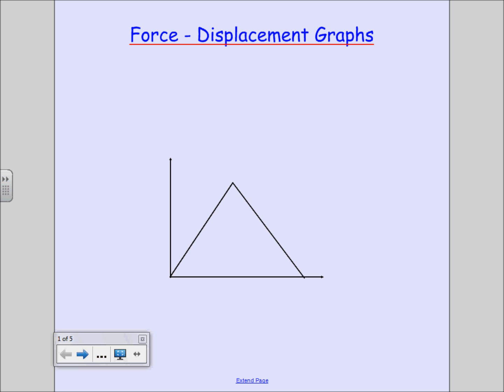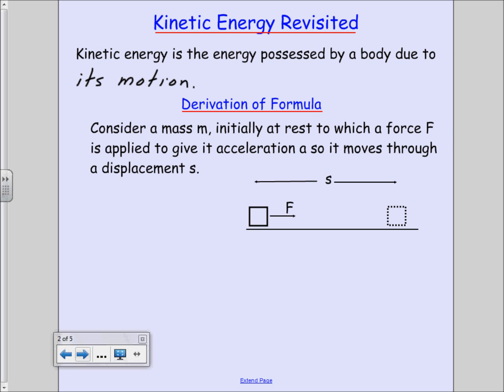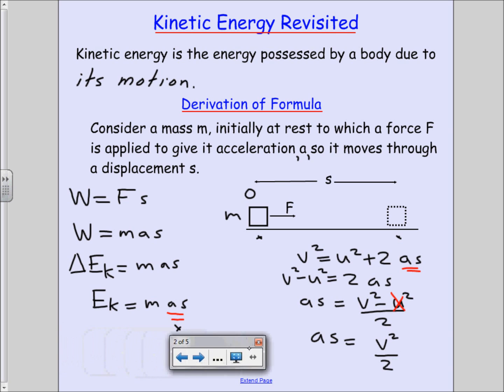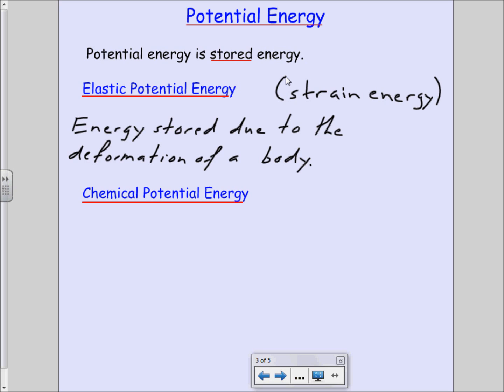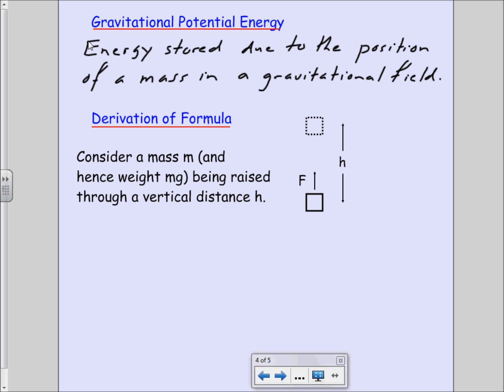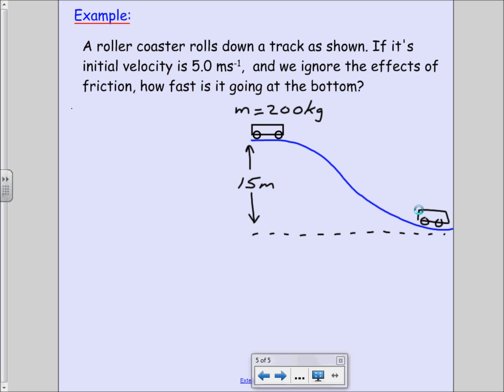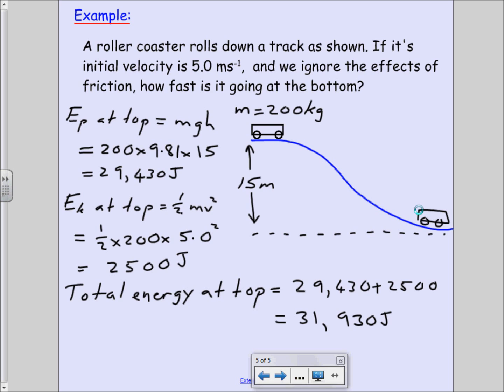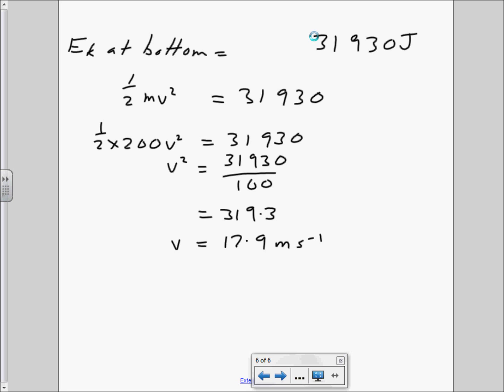Work, Power and Energy 2